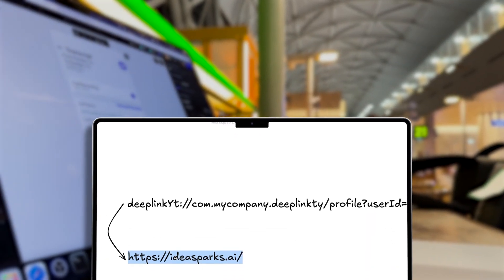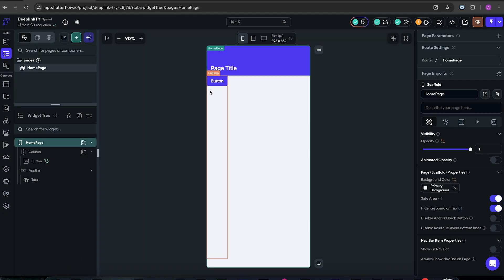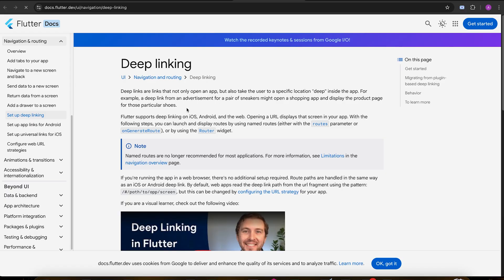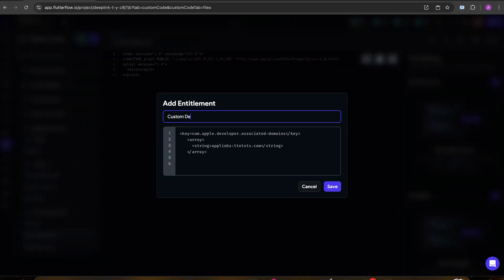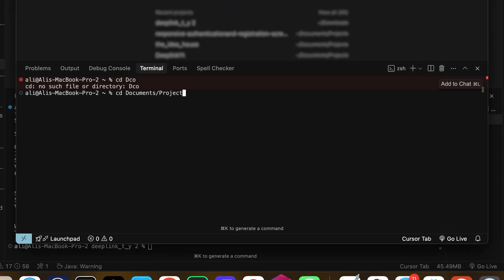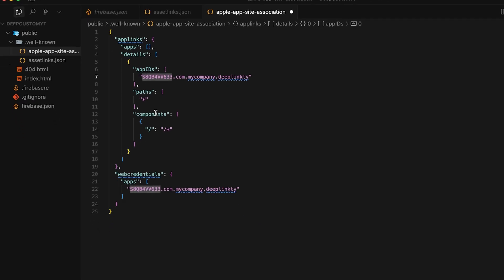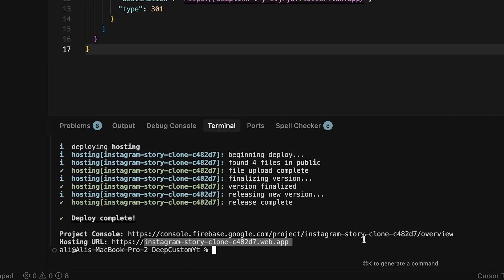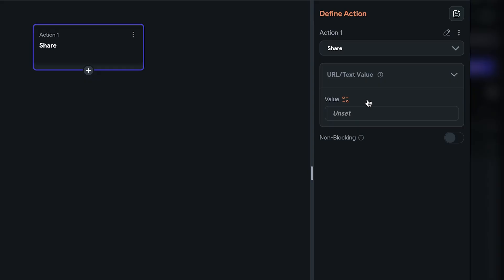Everything About Deep Linking in FlutterFlow | From Basic To Fully Customized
0:00 Intro
0:39 Basics
2:00 Advanced Custom Solution